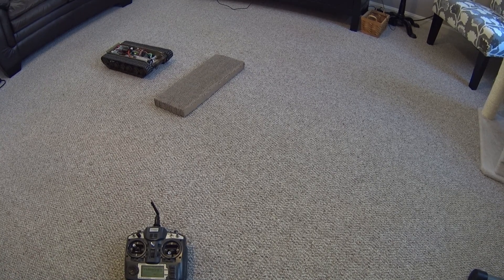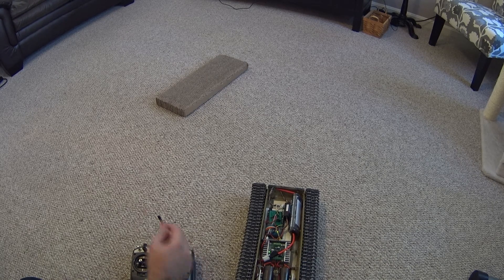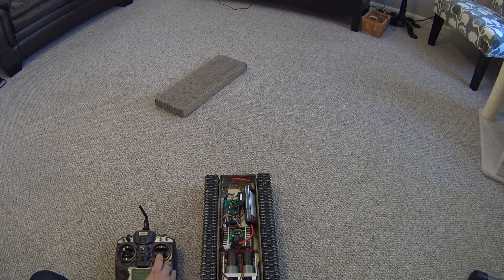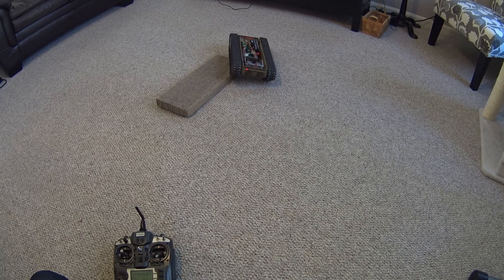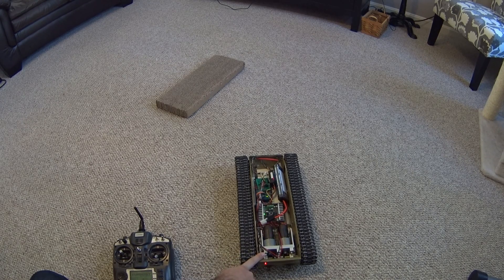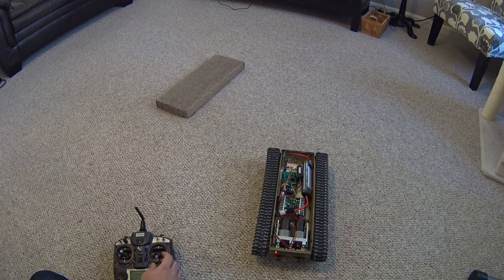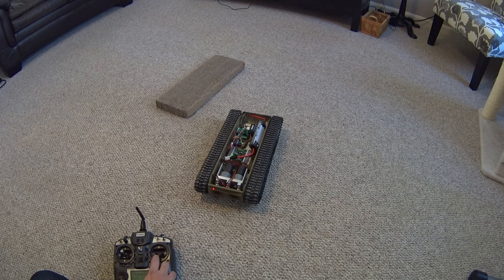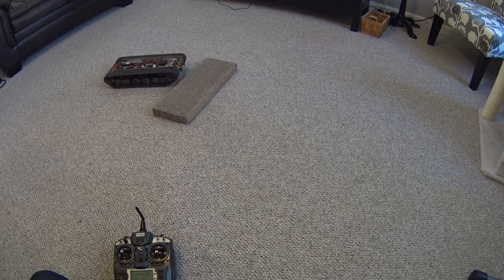Driving algorithm for RC tracked vehicles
Custom RC Tank control system - Arduino Mega, Sabertooth 2x12, ETO Armour gearboxes, Torro KV2 metal chassis.   Demonstrating custom driving algorithm that simulates inside-track-braking for turns, has adjustable inertial movement, and switchable forward/reverse "gears."   *Sorry for the poor audio - first time using new camera!*